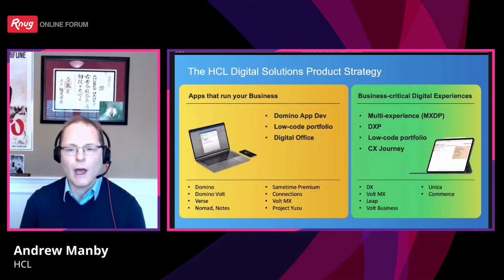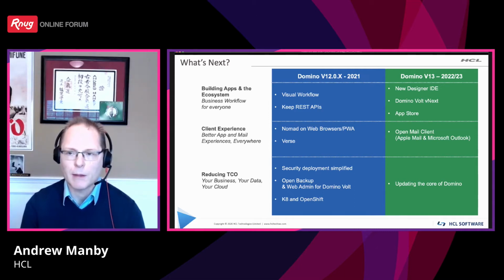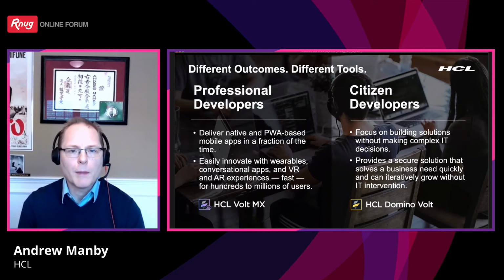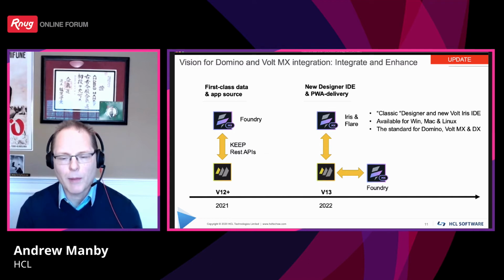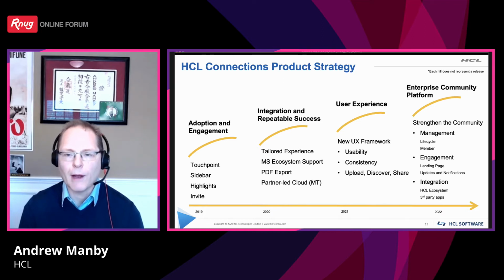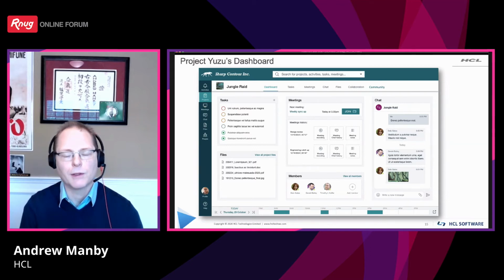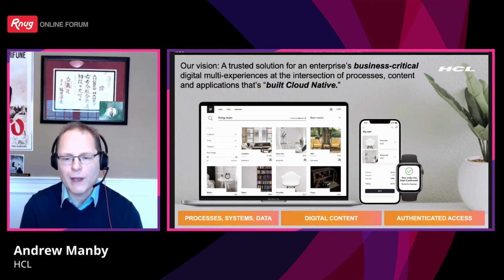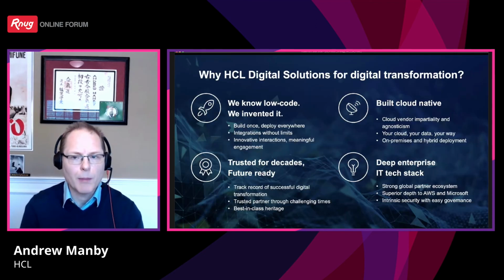Digital Solutions Portfolio and Product Strategy (EN)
Andrew Manby
HCL
Digital Solutions Portfolio and Product Strategy